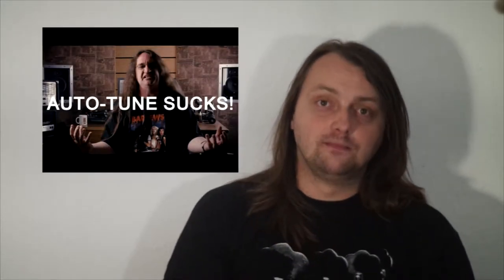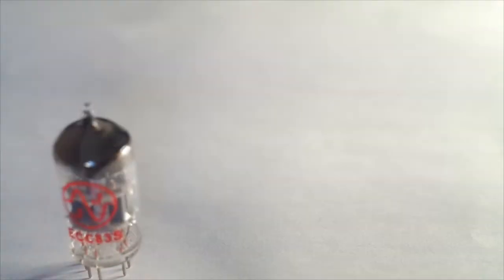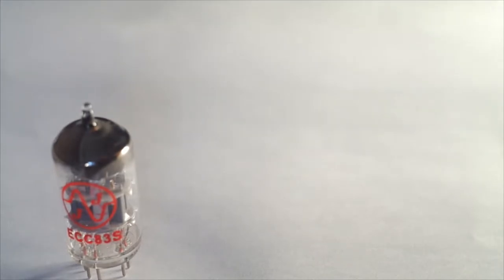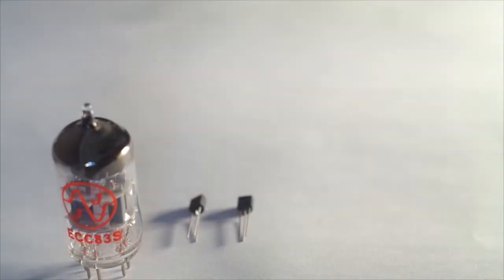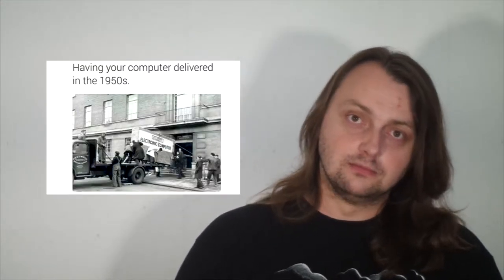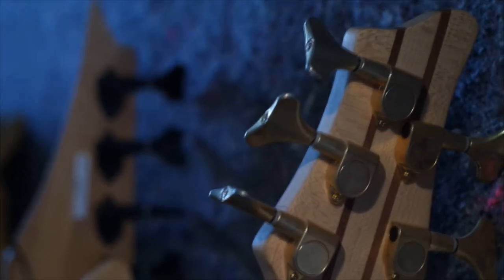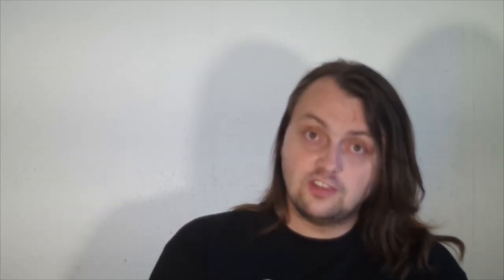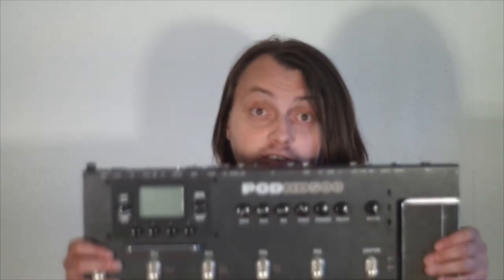Line 6 - Why so negative? Video response to Glenn Fricker. Part 1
Glenns Channel